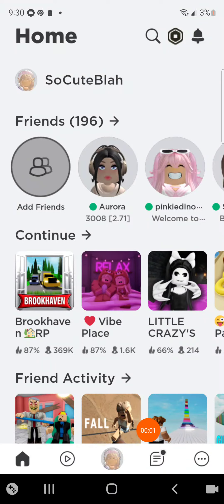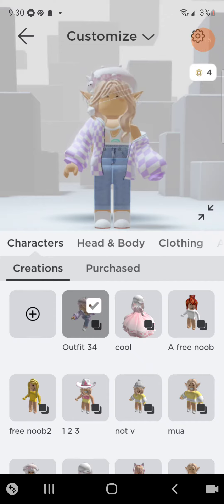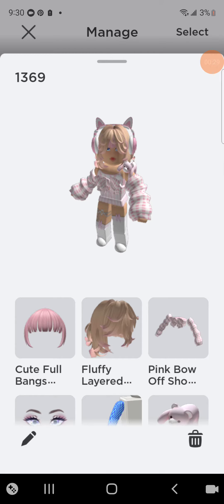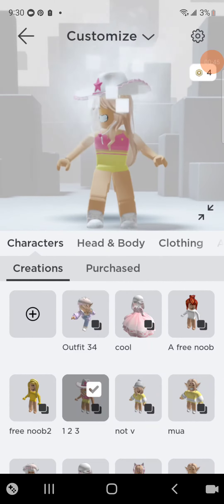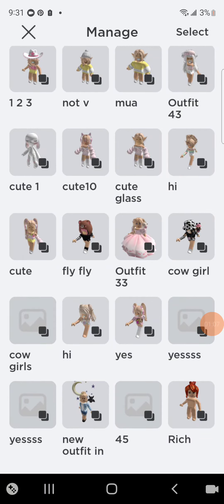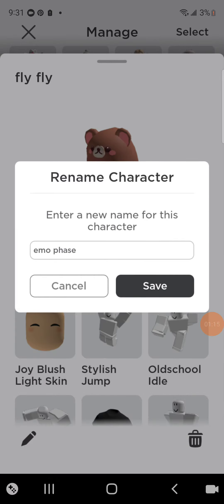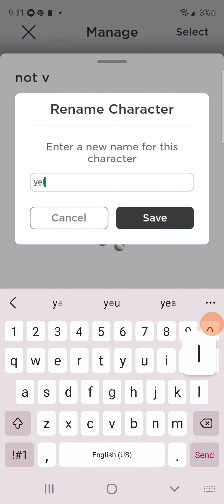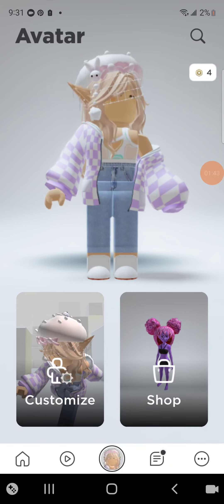How to delete outfits